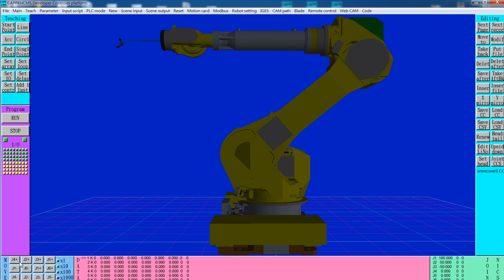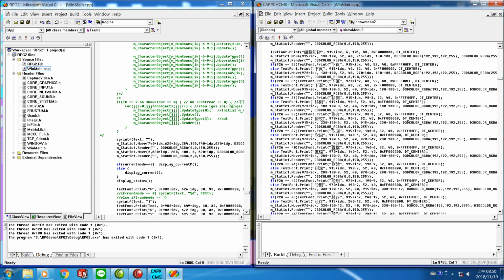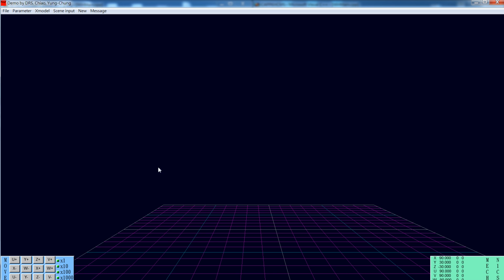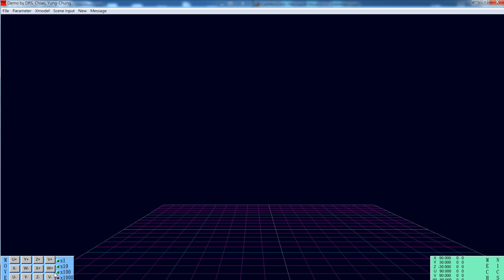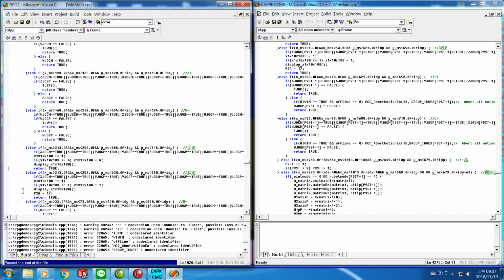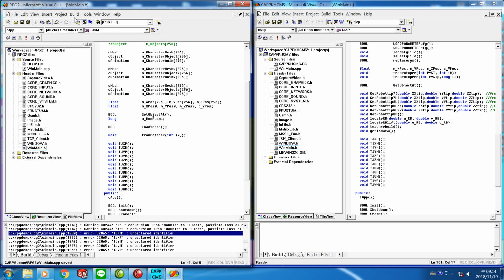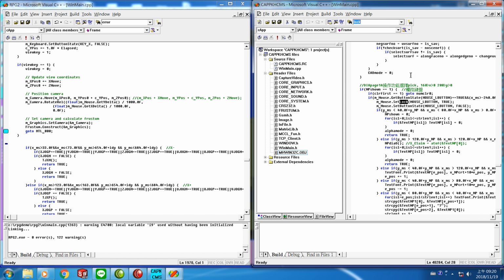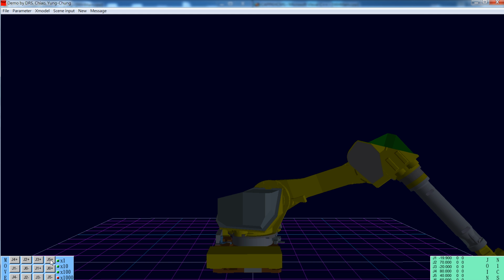Chiao's Automation Move Every Axis Function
To pick button on screen